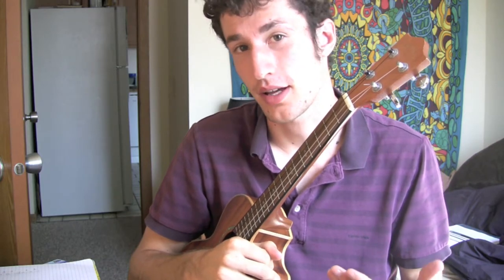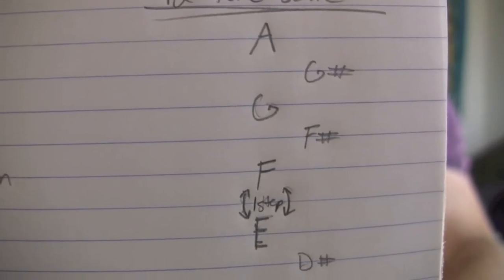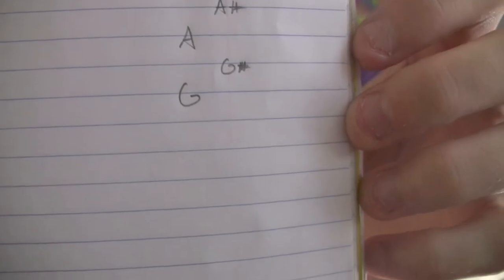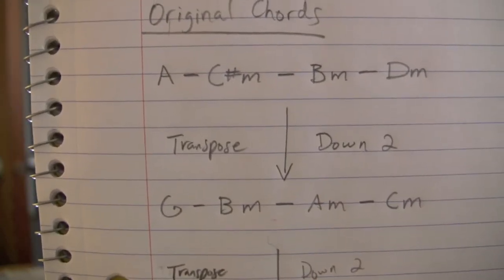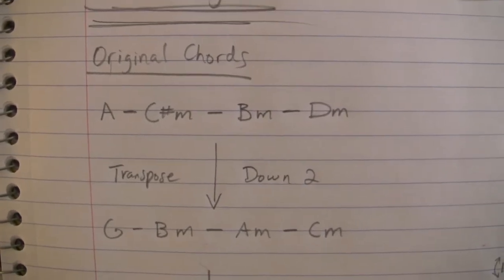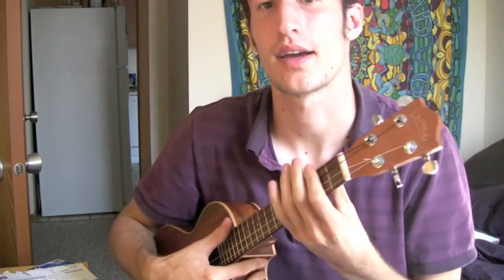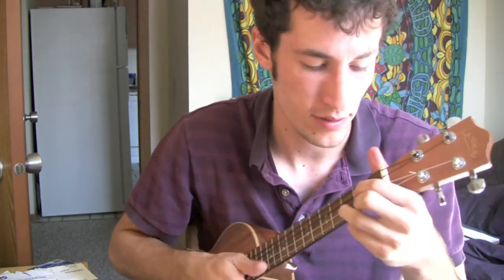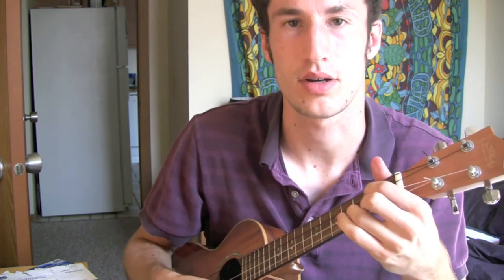Move a song to your singing range - Transposing Lesson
Having trouble hitting the notes of your favorite song? This tutorial will show you how to bring any song into your vocal range. Leave any questions in the comments below.

Since I received such a large response from my chucking tutorial, I thought I'd do another one. If there's anything you'd like to know how to do on the uke that you think I could teach, just leave a comment below with a topic and I'll try it out.